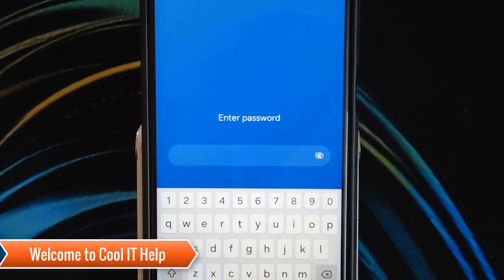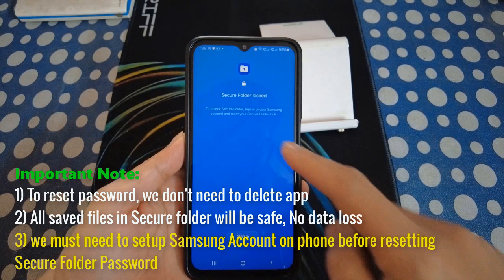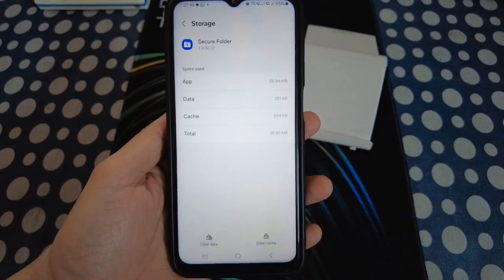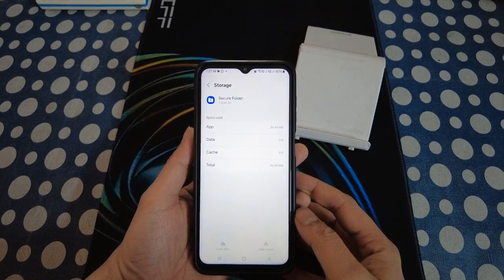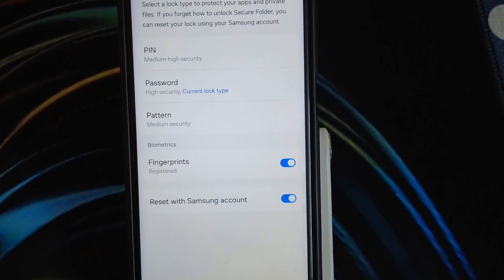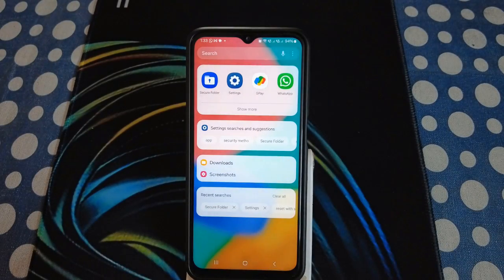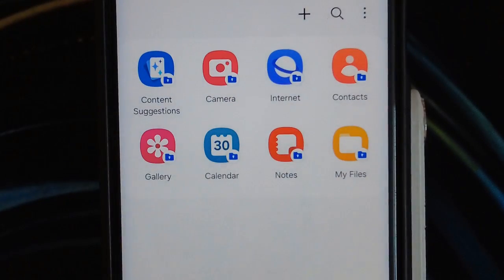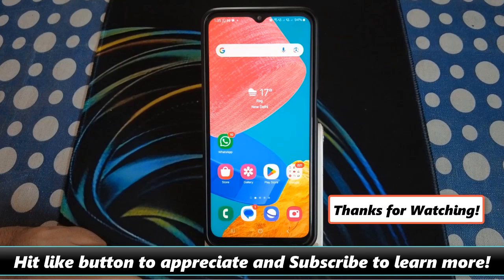Samsung Secure folder password reset problem solved, | No file loss | quick and easy way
In this tutorial, you will learn how to fix the Samsung Secure folder password reset problem. I entered the wrong password, and the secure folder became locked, and there was no password reset option available to proceed. Then I searched google to find the quick fix. After searching for 4-5 hours, I found this method, and this method worked on my Samsung M333 mobile, and I successfully reset the password for my Samsung Security folder. and I found all my saved files in the secure folder were intact. So I thought to share this with you guys to save your time and your important files, which are inside a secure folder.

Important Note: I tried this technique on my Samsung M33 mobile, and it worked like a charm. There are 95% chances this method will work for you. You can try this method at your own risk.

Please try this method in case you guys are facing one of these issue:
1)Unable to reset password to secure folder, Secure folder does not give me the forgot password,
2)Forgot Secure Folder Password Samsung,
3)Secure Folder: Forgot Password doesn't work,
4)secure folder forgot password no reset option samsung,
5)samsung secure folder password reset not working,
6)how to unlock secure folder in samsung without password
7)knox secure folder forgot password,
8)secure folder password samsung,
9)forgot secure folder password samsung s22,
10how to reset secure folder,
11)enter your password to restore your secure folder data,
12)Secure Folder not accepting password
13)Samsung Secure Folder never gives the Forgot Password option.